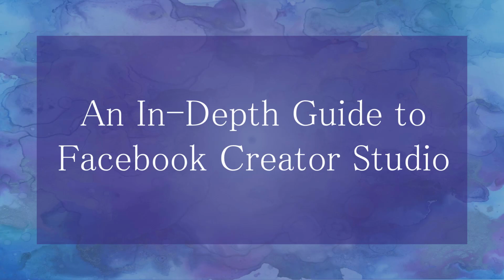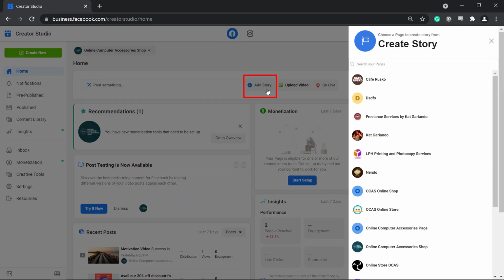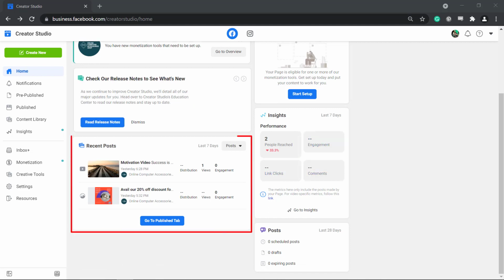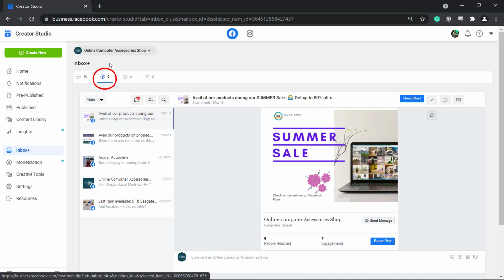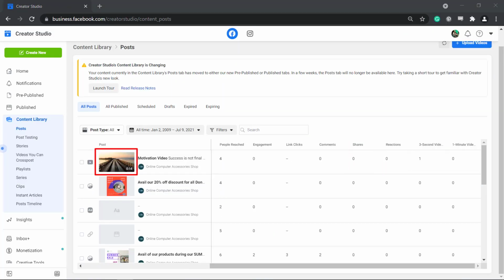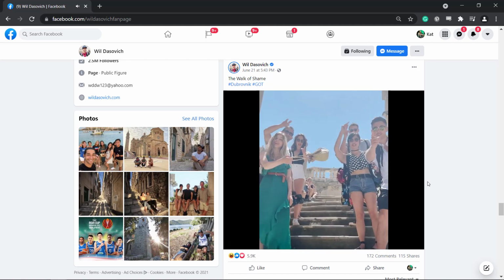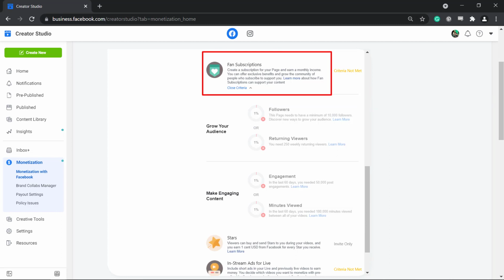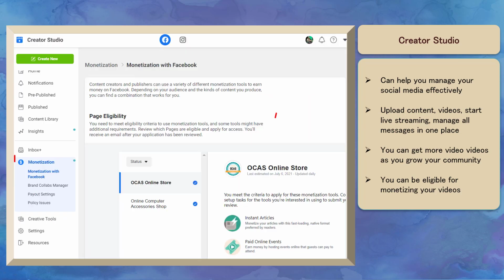Facebook Creator Studio Basics - How to do everything in Facebook Creator Studio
Facebook Creator Studio is a one-stop social media content management tool that allows the creators and publishers of Facebook Page to manage their content, track their performance, and connect with their audiences.

Many marketers are still using third-party tools to manage, schedule, and track their content. But if you are eager to promote your products on Facebook, you don’t really need any other tool.

Facebook Creator Studio is a built-in feature in Facebook that brings together all the tools you need to post, manage, monetise, and measure content effectively across all of your pages.

You can access the Facebook Creator Studio not only from desktop but also from mobile phones.

The benefit of using Facebook Creator Studio is that you can have access to it not only from desktop, but also from mobile phones. Also, it allows you to manage several business pages in a single dashboard which eases the work.

Another major benefit of using Facebook Creator Studio is that it gives you access to a lot of free, handy tools to enhance your posts based on the analytics that is shown in the page.

If you are wondering how to use Facebook Creator Studio, this video consists of a complete guide which will help you to get an in-depth knowledge of Facebook Creator Studio.

🔥 If your Facebook and Instagram apps are underperforming, you can opt for the marketing app AddResponse to squeeze out more sales and improve conversions.